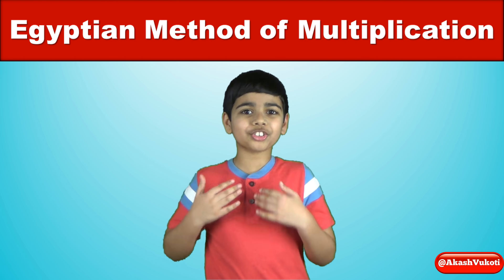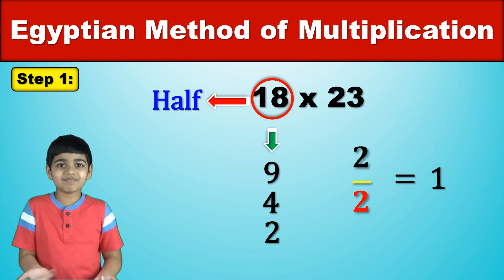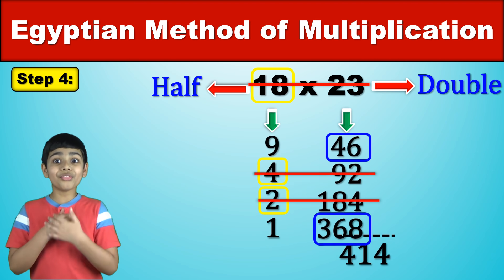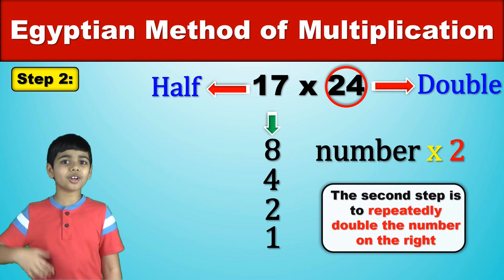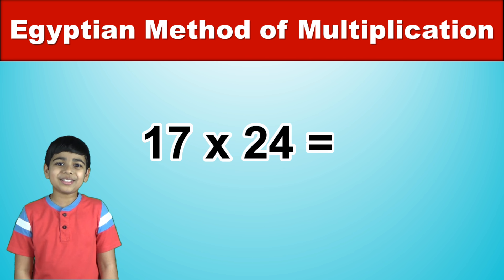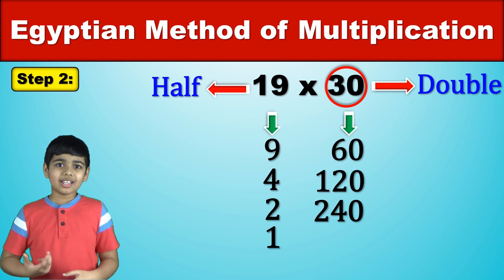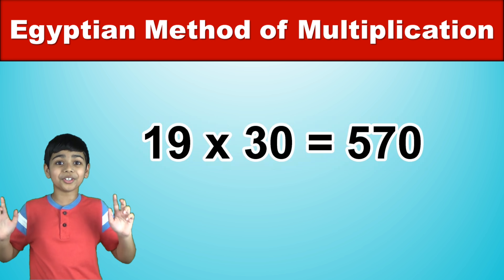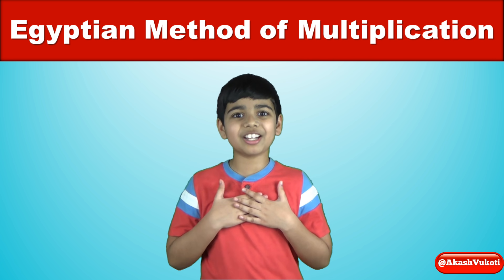Easy Math Trick | Egyptian Method of Multiplication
In this video, I show you an interesting and easy way to multiply any two numbers together as long as you know how to double and halve any number easily: the Egyptian method of multiplication.

Answers to the homework:
14 x 27 = 378
15 x 24 = 360
18 x 21 = 378
13 x 31 = 403